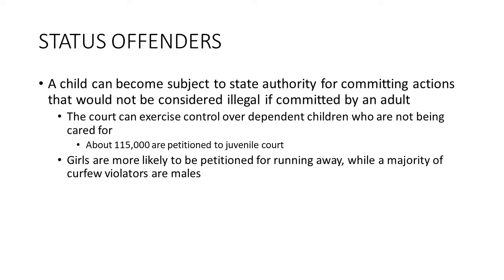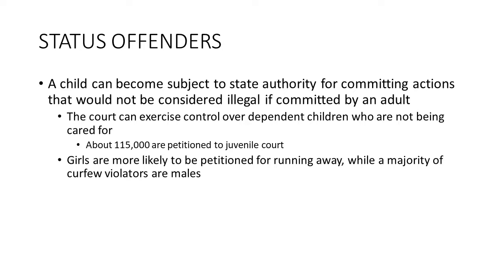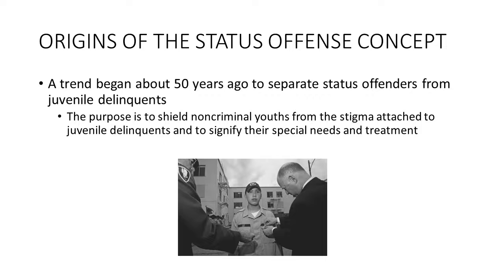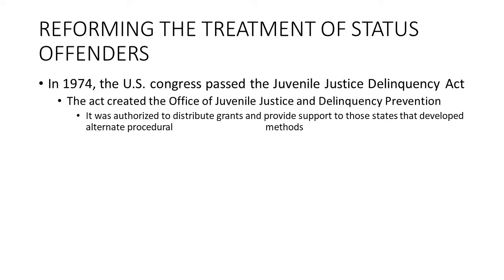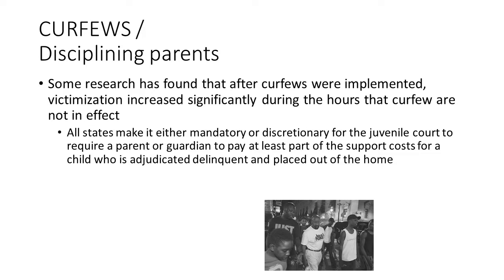Status Offenders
A status offender is a youth who has committed an act that would not be considered a crime if committed by an adult, but which is prohibited by law for minors, because of their age or status as a minor. These types of offenses are referred to as status offenses because they are based on the status of the individual as a minor and not on the nature of the offense itself.

Examples of status offenses include truancy, curfew violations, underage drinking, and running away from home. These acts are not considered criminal offenses if committed by adults, but they can lead to legal consequences for minors.